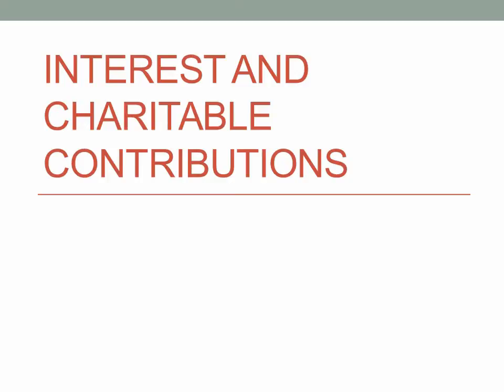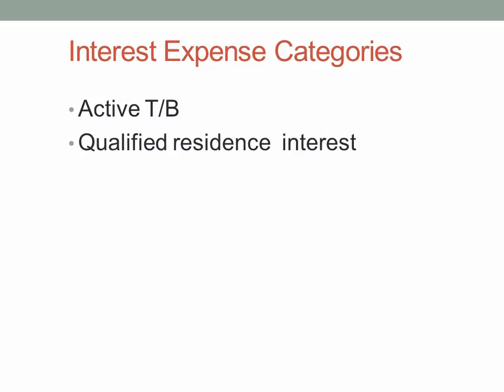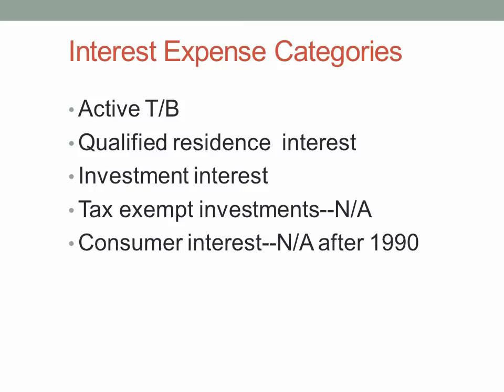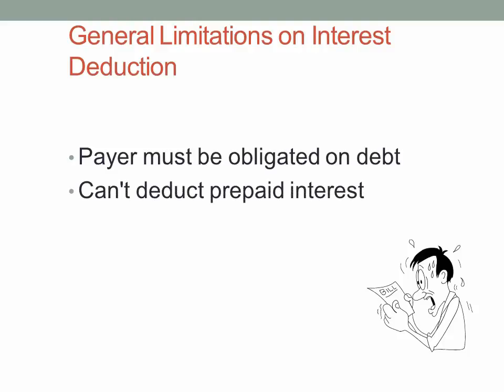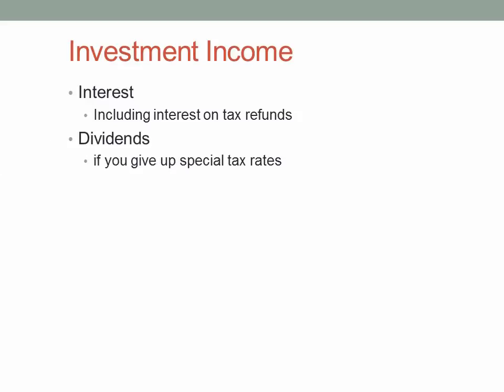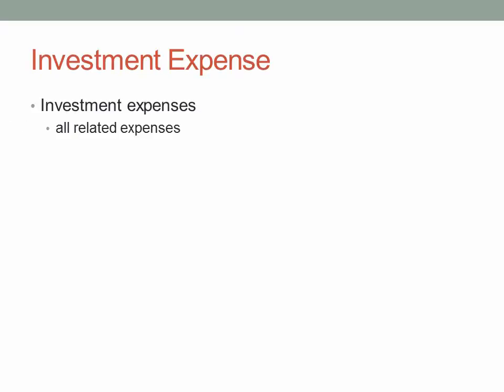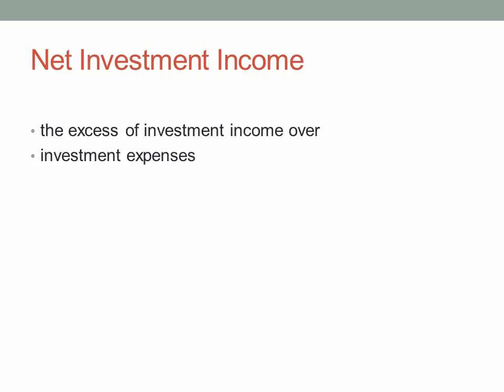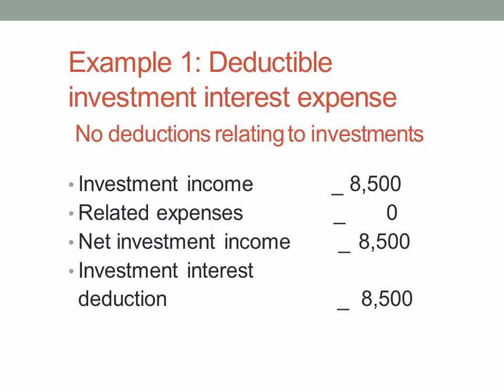Interest and Charitable Contributions 1 - CAPTIONED